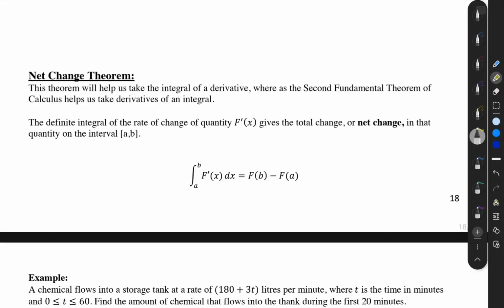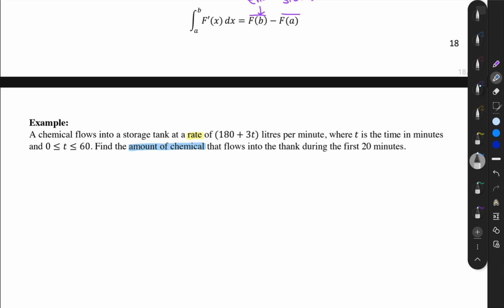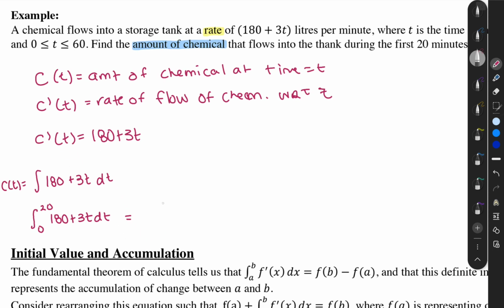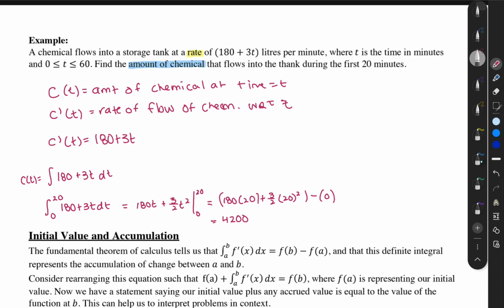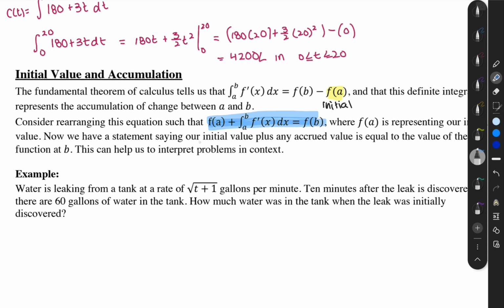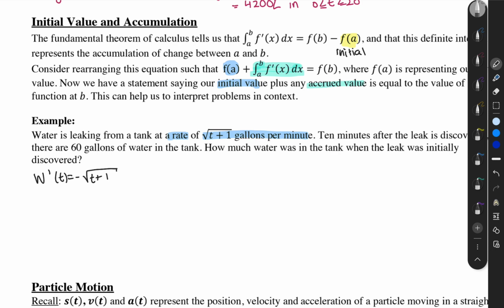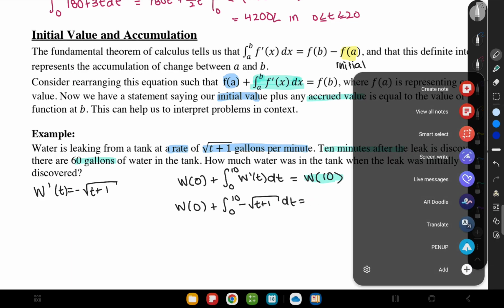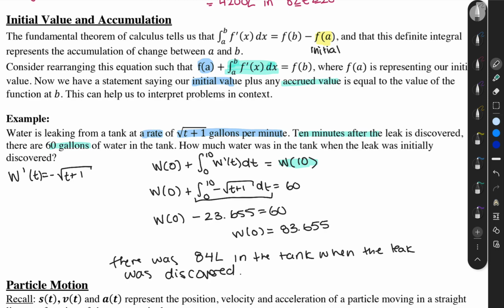Math 31 - Net Change Theorem